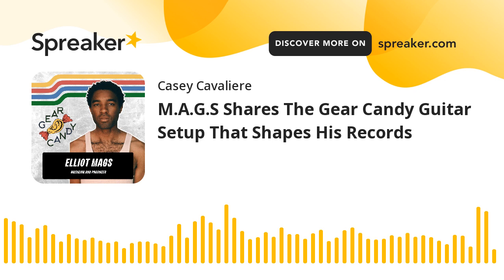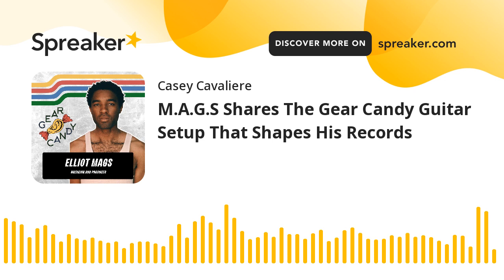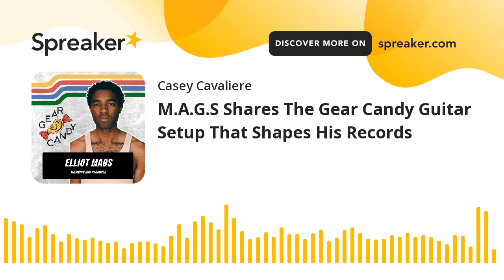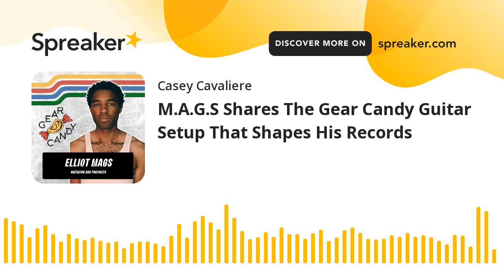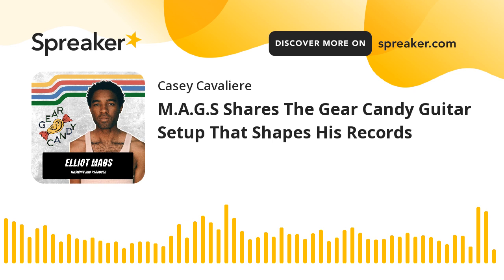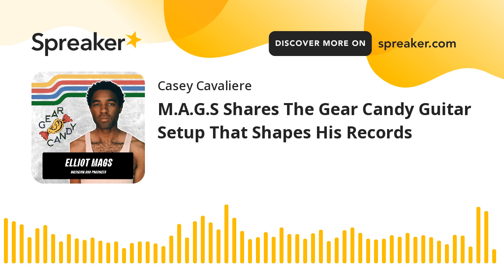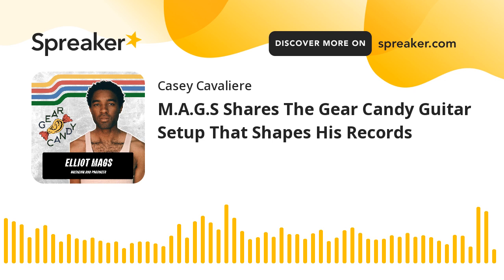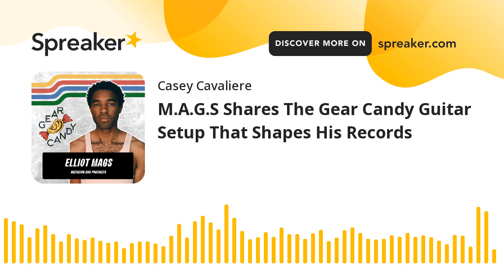M.A.G.S Shares The Gear Candy Guitar Setup That Shapes His Records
On this segment of Gear Candy, artist and songwriter walks us through the classic guitar chain he's relied upon to shape the tonality of all his most recent recordings.

Check out our interview with M.A.G.S from season 5, where we hear about the process behind his 2023 album